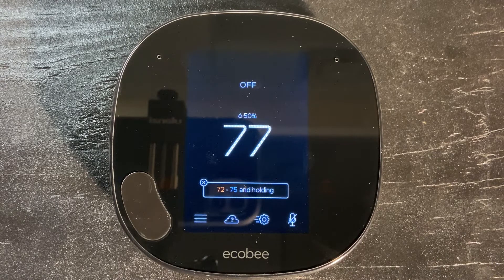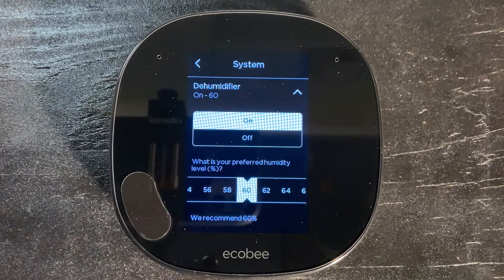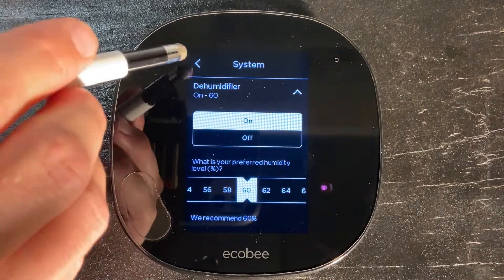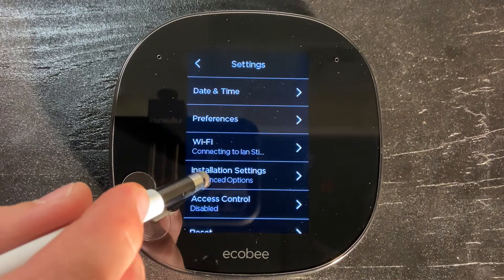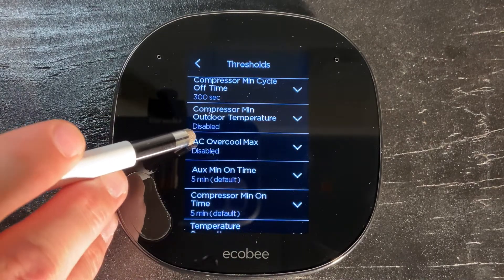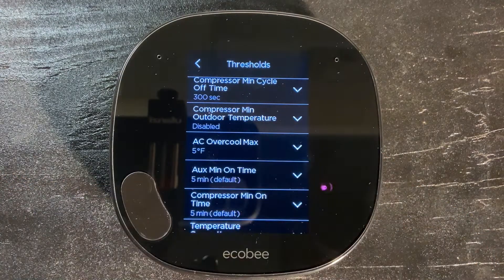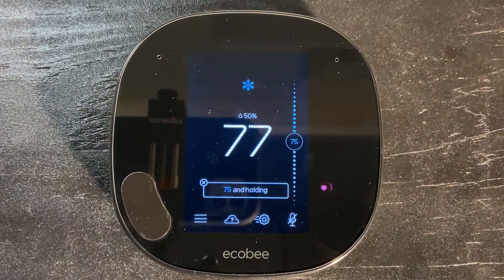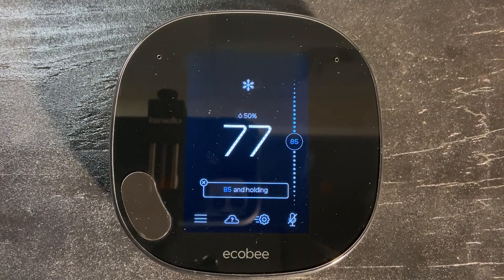Ecobee Seasonal Settings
How to set up your Ecobee thermostat if you are a seasonal resident.